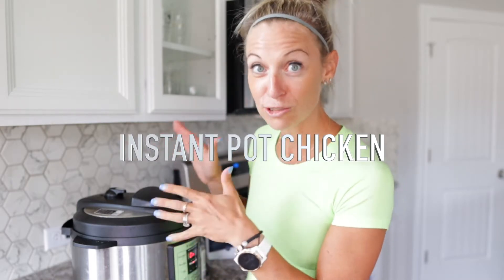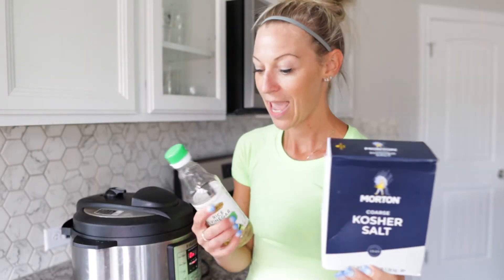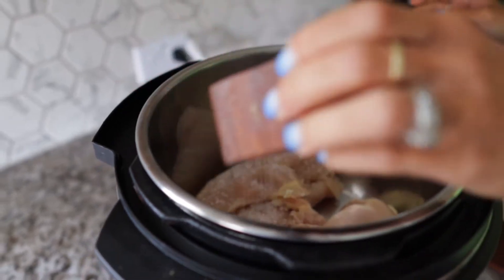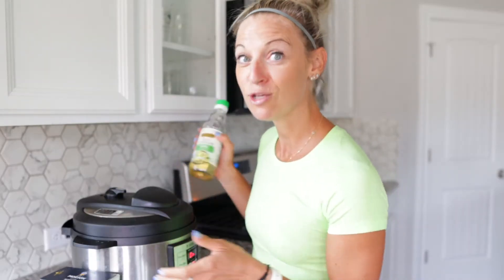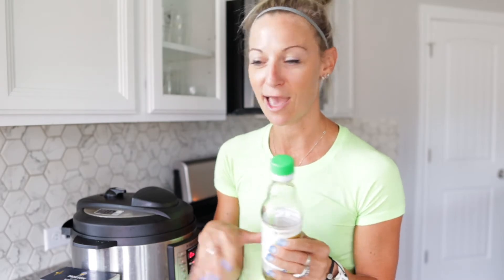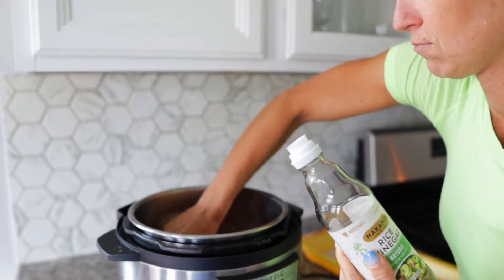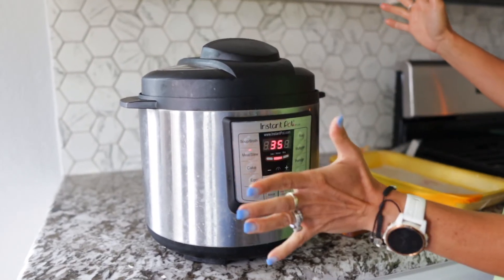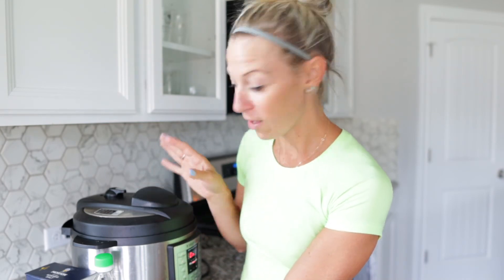Instant Pot Chicken Recipe | Fast Easy Meal Prep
Today I'm inviting you to cook with me as I sh posting my simple and easy instant pot chicken recipe so you always have it on hand for when you're doing meal prep for the week and so you never make dry chicken in the instant pot! It's definitely a great instant pot recipe for beginners!

This video shows three meal ideas that are really easy to assemble and require little to no cooking.

If you clicked on this video, you’ll probably like these videos as well since they have lots of flexible dieting recipes that will fit anyone's macros and make for easy meal prep!